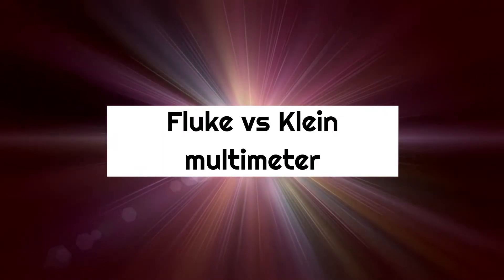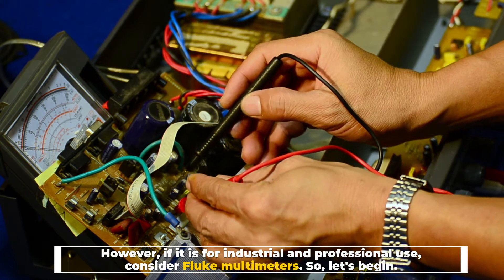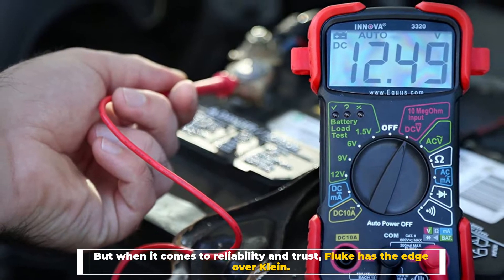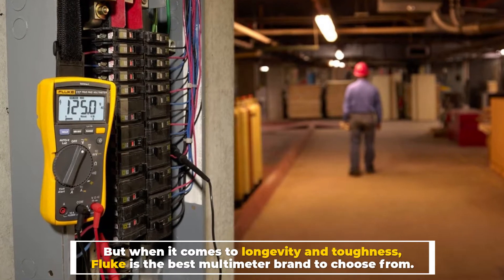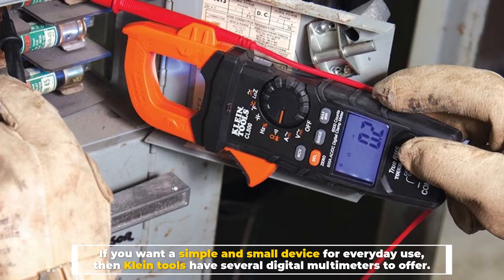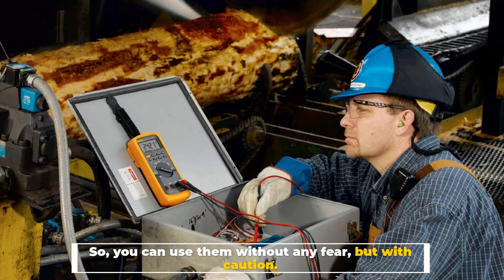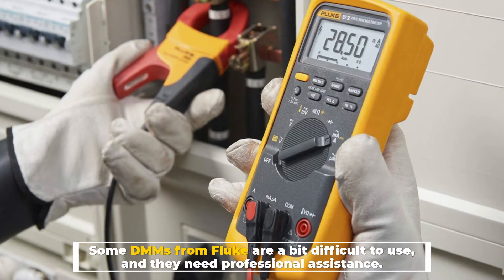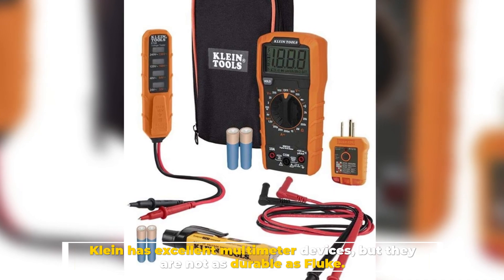Fluke vs Klein Multimeter - For Electronics & Automotive Use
fluke vs klein multimeter

They both have sturdy constructions and are easy to operate. However, Fluke multimeters tend to be of higher quality compared to Klein. If you want a multimeter for home use and at a budget, then the Klein multimeter is the ideal choice. However, if it is for industrial and professional use, consider Fluke multimeters. So, let's begin.

Number 1
Reliability

Klein tools might not be as famous as Fluke, but it has been on the market for over a long period of time. Klein brand was started in 1857, while Fluke was established in 1948. But when it comes to reliability and trust, Fluke has the edge over Klein. Fluke tools are reliable and provide accurate readings. This is not the case with all Klein tools, as they have some low-quality

Number 2
Construction

after using different digital multimeter tools from both Klein and Fluke, I can gladly say that both brands offer durable multimeters. But when it comes to longevity and toughness, Fluke is the best multimeter brand to choose from. Klein multimeters can defy dropping of up to 3.3 meters off the ground. While Fluke is purely constructed for industrial use and they can defy shock, humidity, and dropping.

Number 3
Purpose

If you want a simple and small device for everyday use, then Klein tools have several digital multimeters to offer. But for industrial or professional use, then Fluke is the brand to consider.

Number 4
Safety

I can say that both Klein and Fluke meet different safety standards. They are both CAT III 600V safety rated. So, you can use them without any fear, but with caution. Always use a meter for its intended purpose to avoid accidents.

features like a large display screen, simple to use buttons, battery level indicator, and labeled ports make using Klein or Fluke digital multimeters to be easy. Some DMMs from Fluke are a bit difficult to use, and they need professional assistance.

Number 6
Design

Fluke multimeter brand has some of the best-designed multimeters on the market. Most of their tools are compactly designed to fit in tight areas and are lightweight as well. Klein has excellent multimeter devices, but they are not as durable as Fluke.